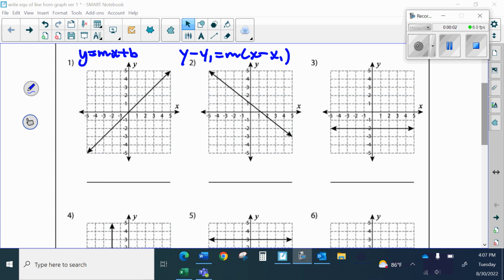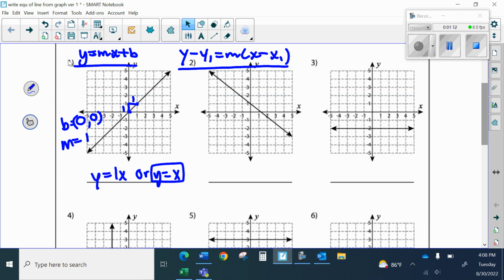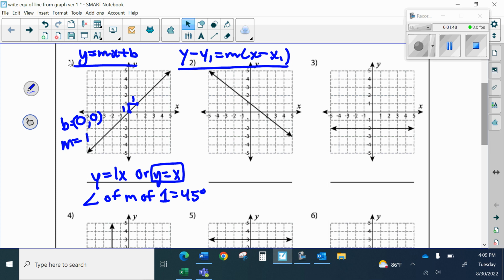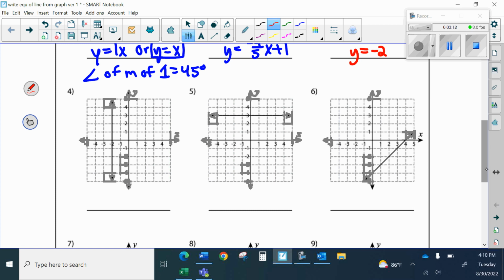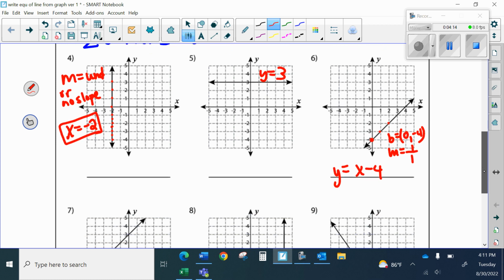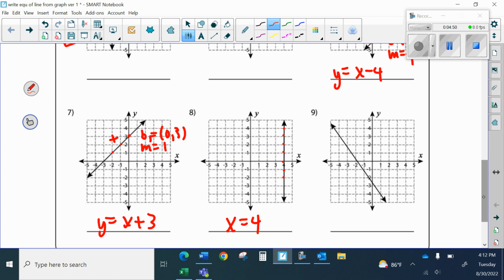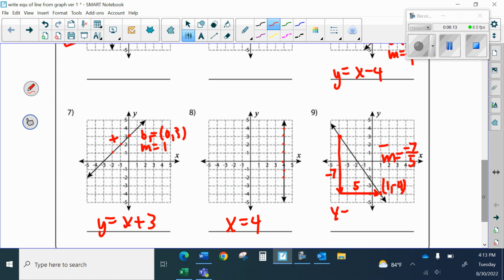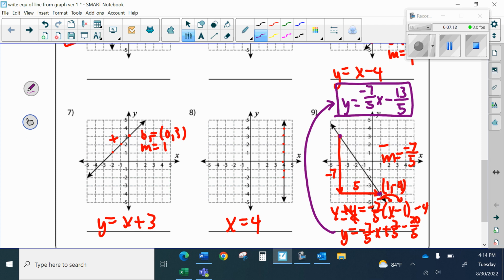Write Equ of lines from Graph 7 5 min